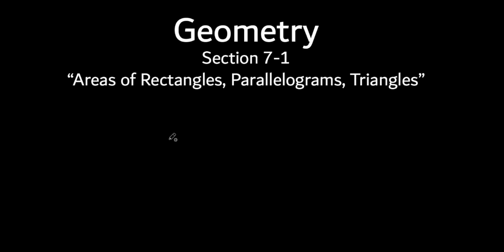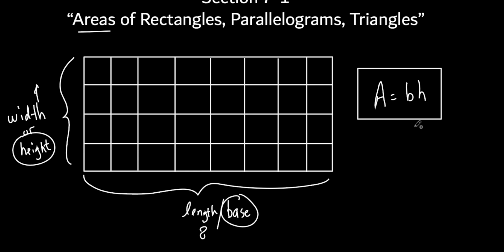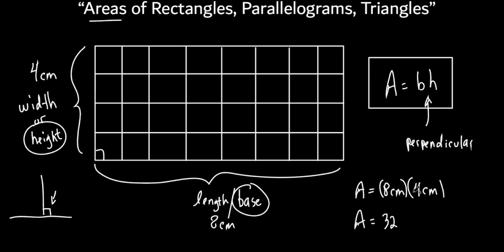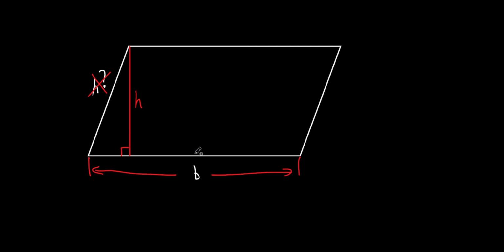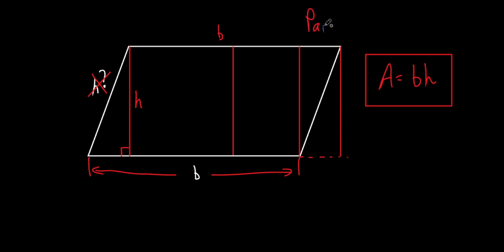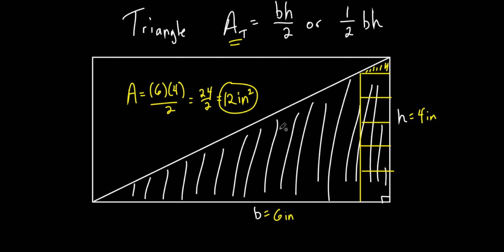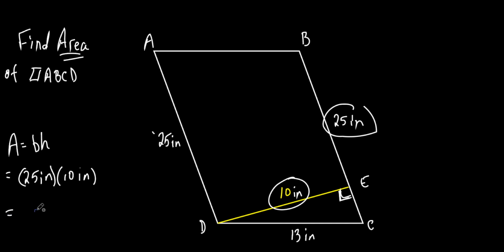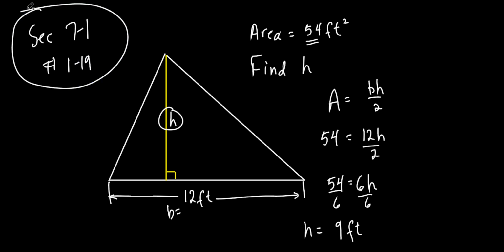CP Geometry (1) Section 7-1 "Areas of Rectangles, Parallelograms, Triangles"